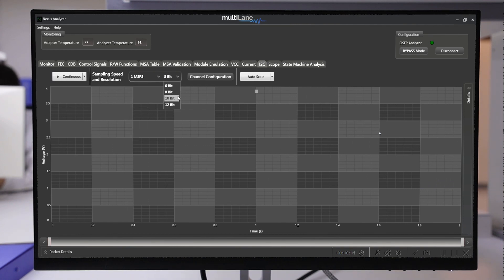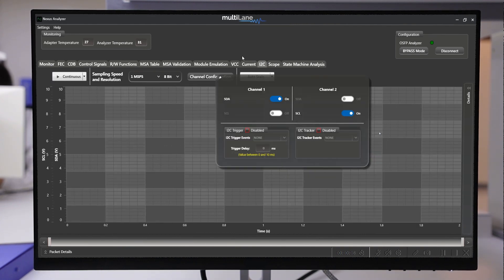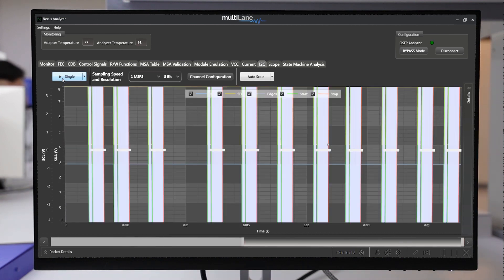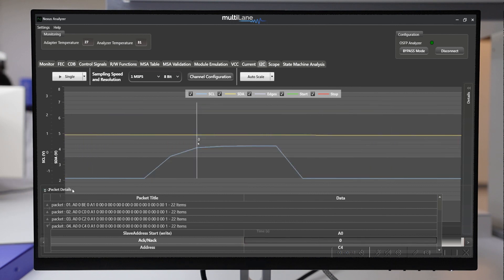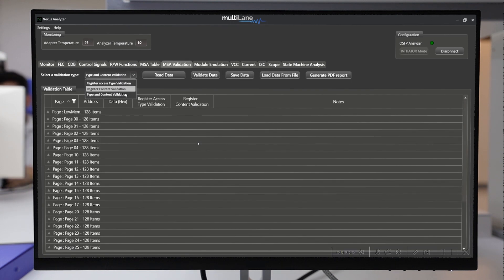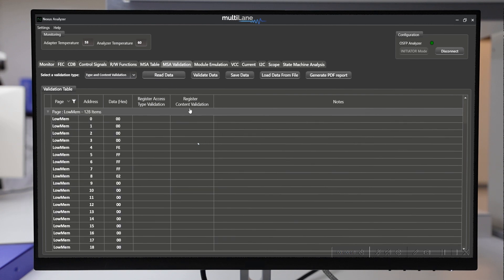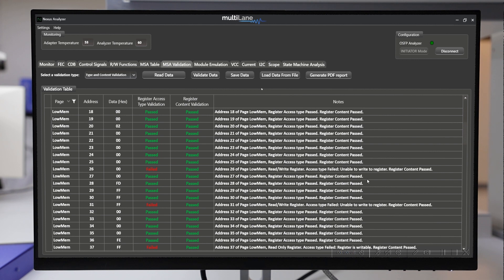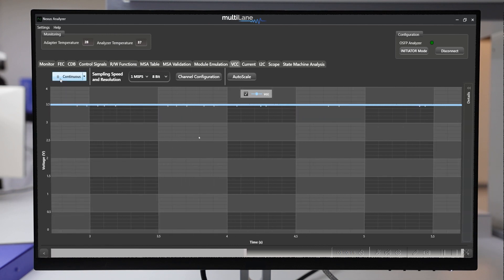The MultiLane Series - Nexus Analyzer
Unique in the industry, the MultiLane Nexus Analyzer is a CMIS and interoperability analyzer that sits between host and module, monitoring communication between them and running tests in real time. The Nexus Analyzer is set to save hundreds of engineering hours validating interoperability by streamlining the process with a suite of automated tools. The Nexus Analyzer features highly detailed I2C packet analysis, VCC ripples and in-rush current measurements, State machine and data path state machine tests, access to apsel codes, and an automated CMIS register sweep.